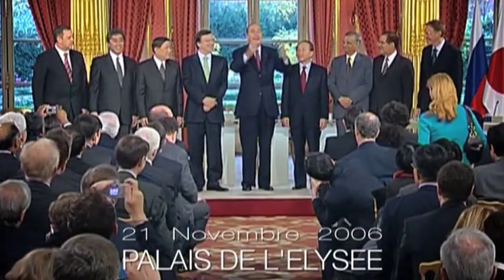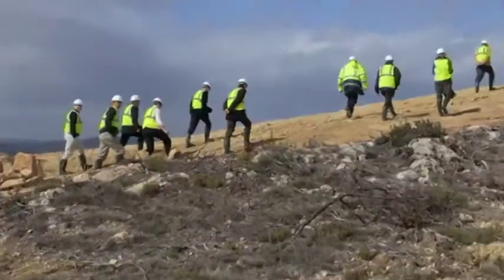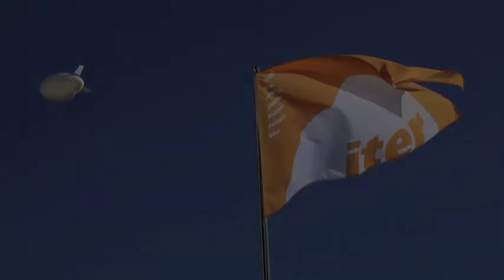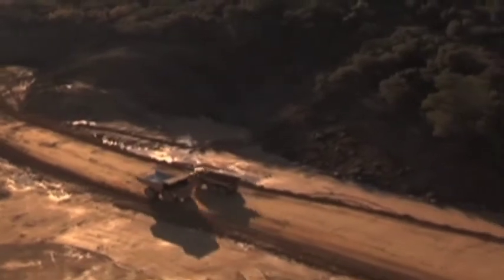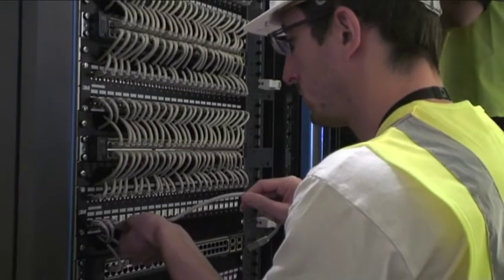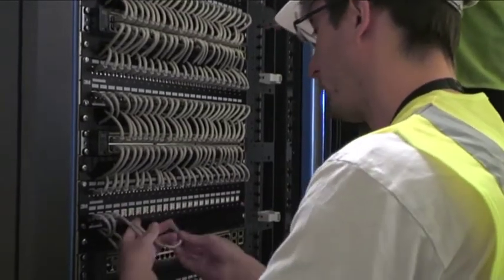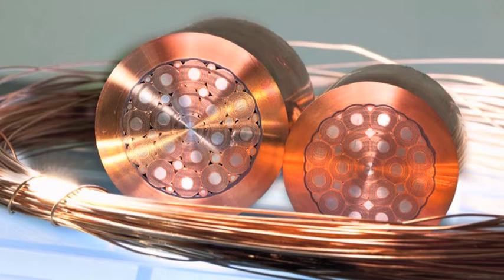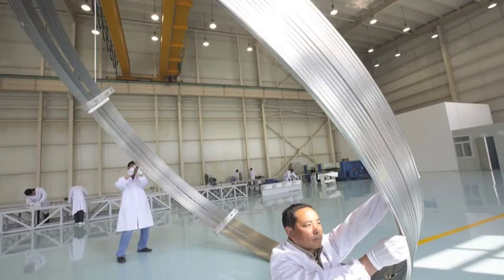ITER Short Cuts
As the ITER project is entering its fourth summer, the skyline in Cadarache is about to change, paper is finally turning into steel and concrete. And as we prepare for action here in Cadarache, far across the seas manufacturing is in full swing for ITER. Short Cuts shows the exitement that is in the air.